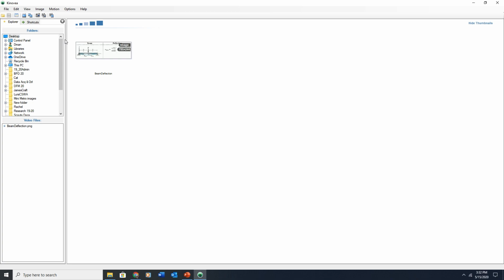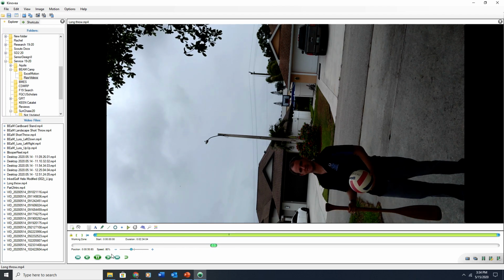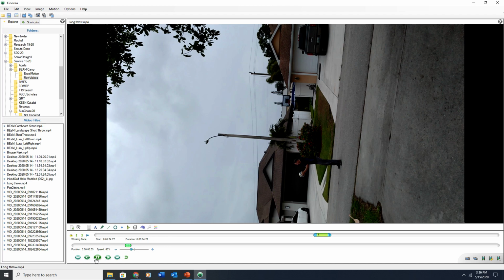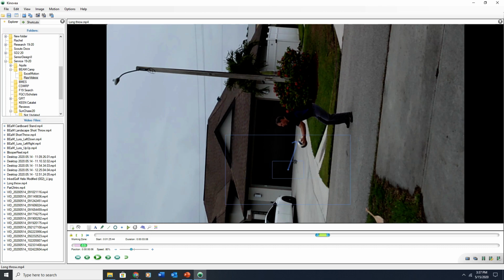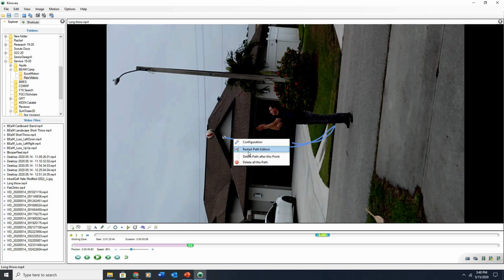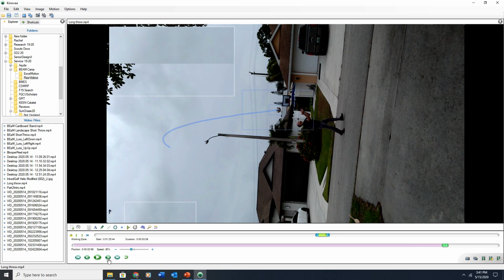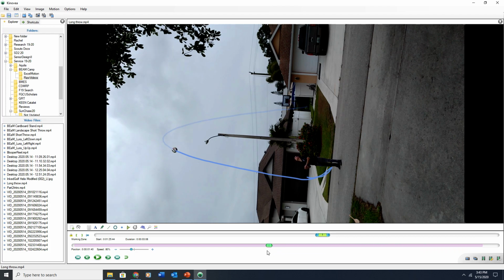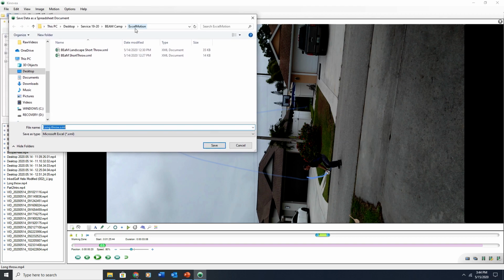BEaM Using Kinovea to Track Motion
This video covers the tracking of the motion of a volleyball being thrown up. This is the video that we used at the end of the previous part of this module.